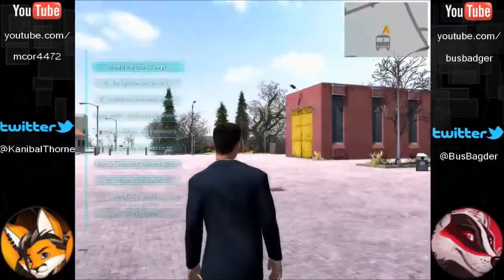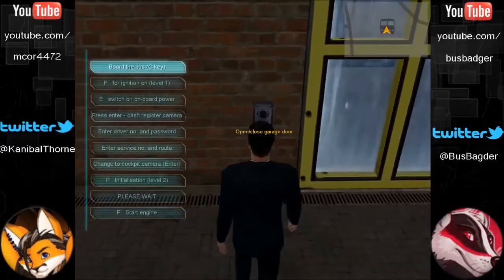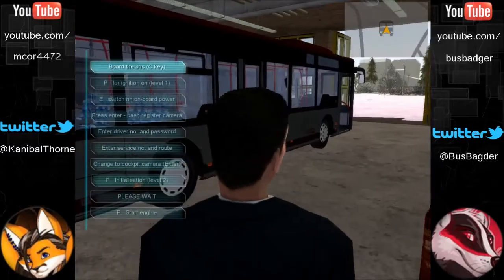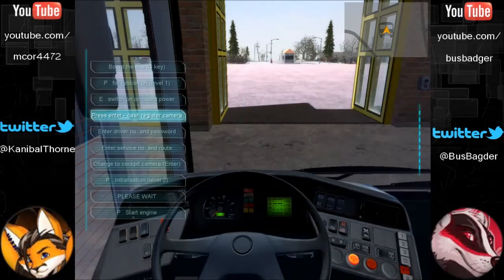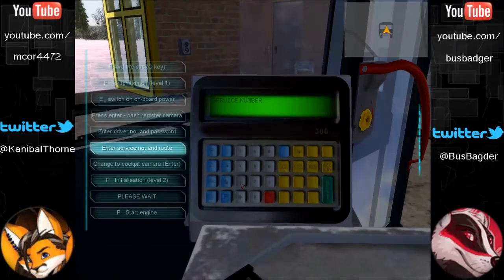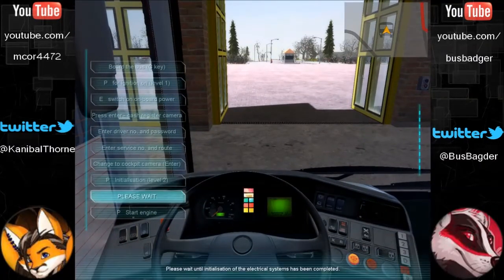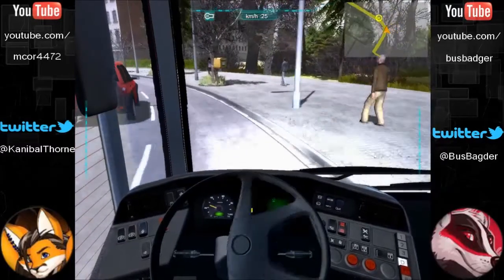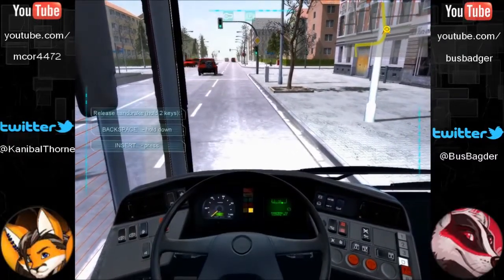A Real Bus Driver Plays : Bus Simulator 2012 : Episode 3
One Badger, One Fox, one simulator and less confusion, this time. More silliness as a result though.
Please rate, comment and like people, or we'll make more!